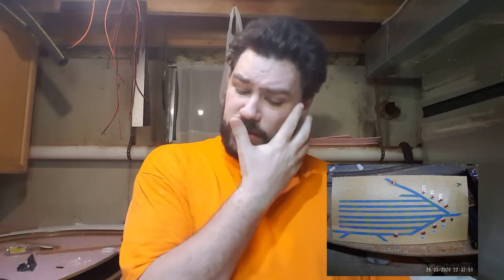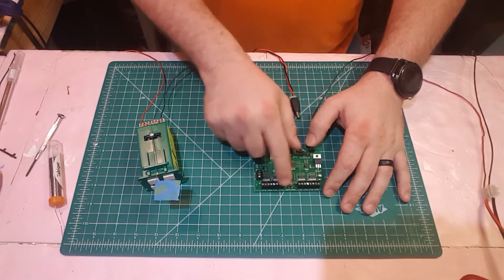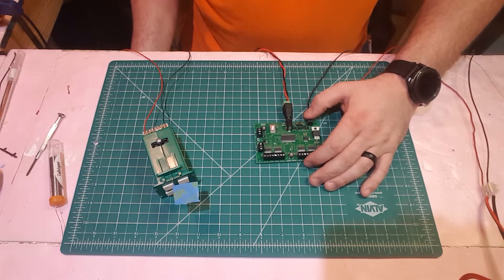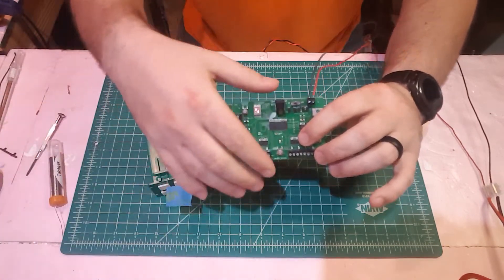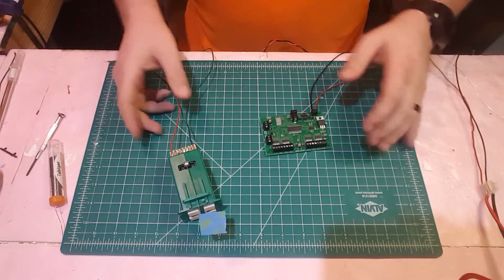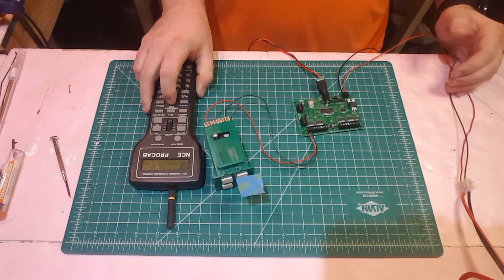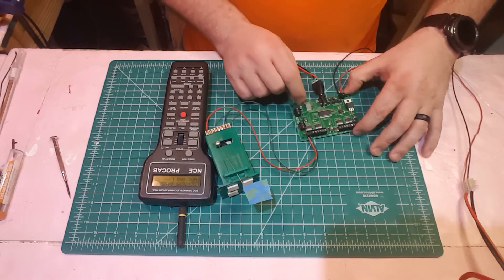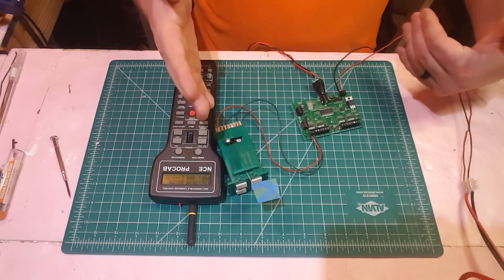NCE switch8 MK2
Setting up an NCE Switch8 MK2. This is how you connect it to the DCC network and how to connect a tortoise switch machine and assign an address.